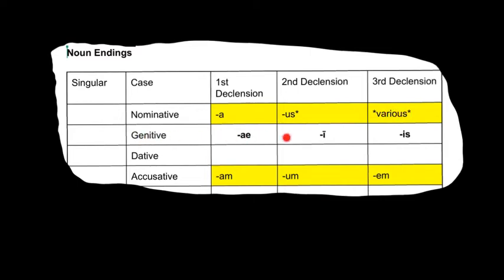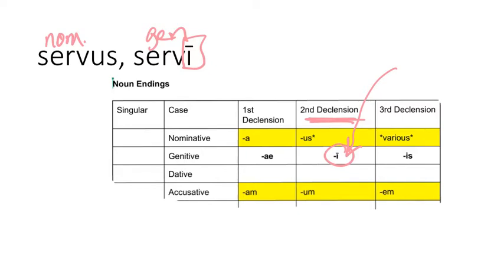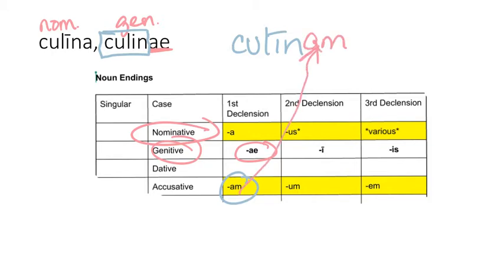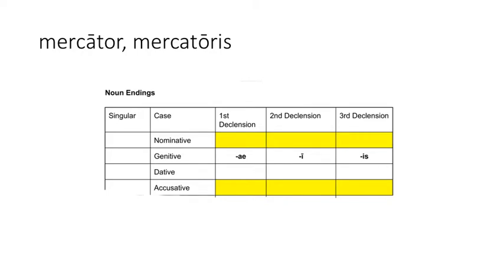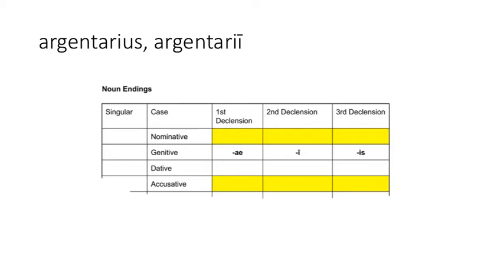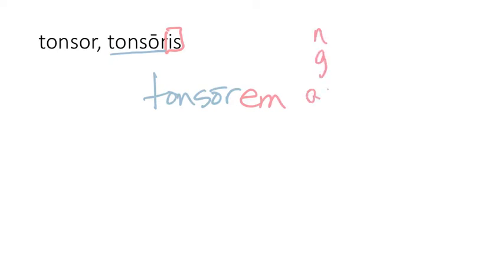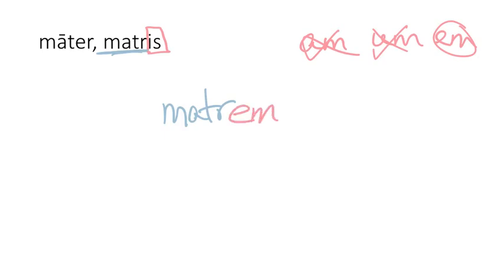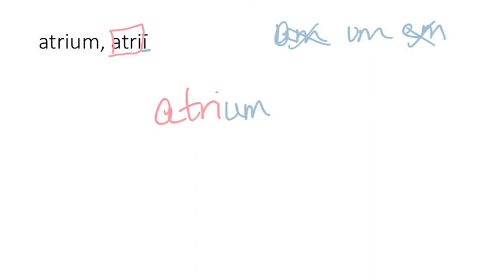Dictionary Entries & Accusative Nouns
For Cambridge Latin Stage 03